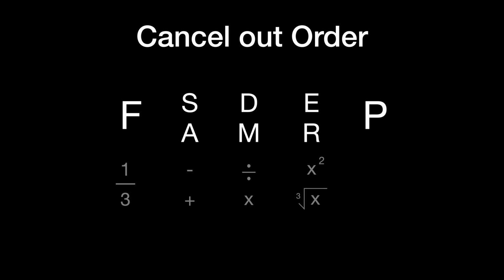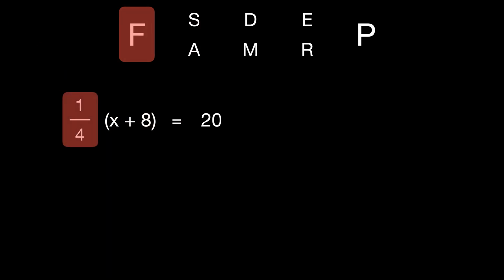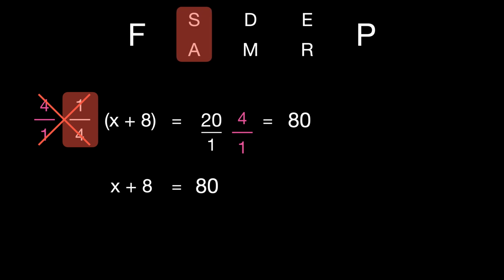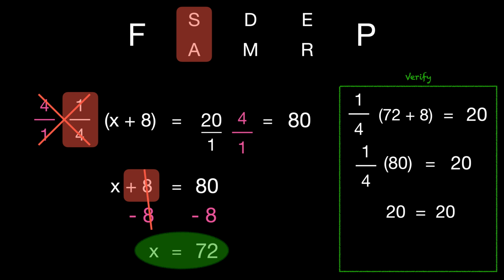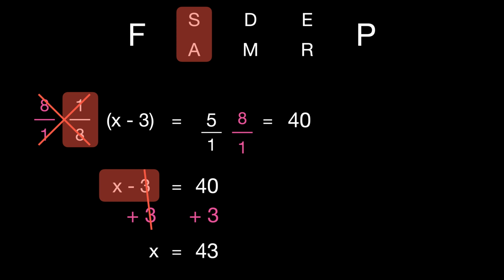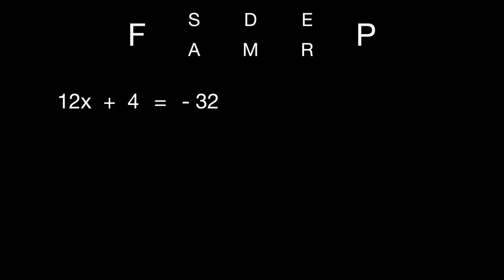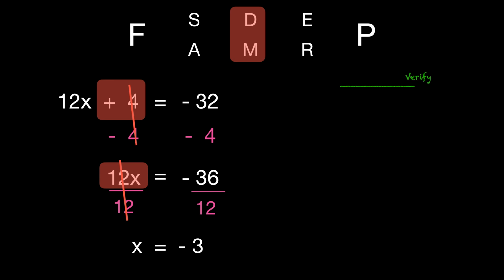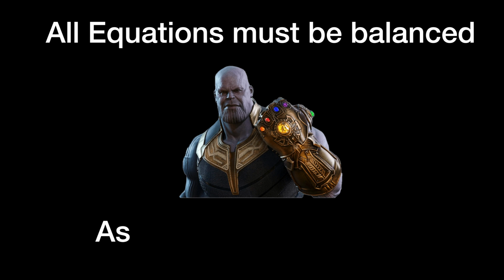Solving Algebraic Equations: SADMEP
Solve algebraic equations by canceling out in order